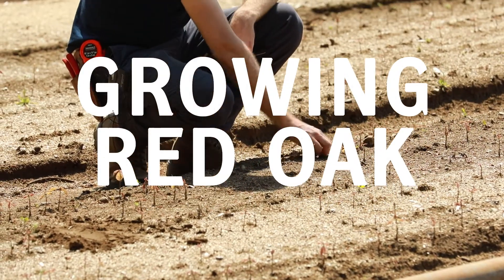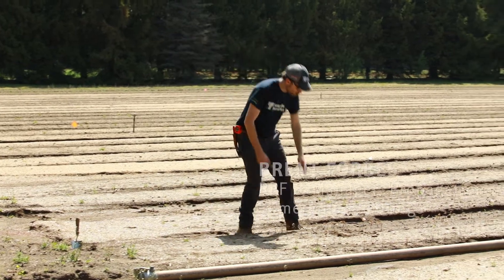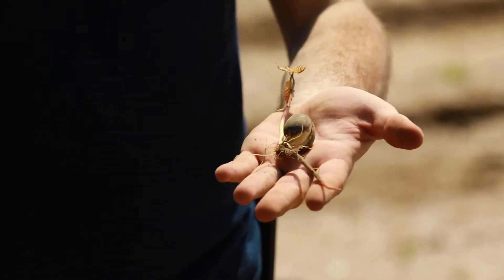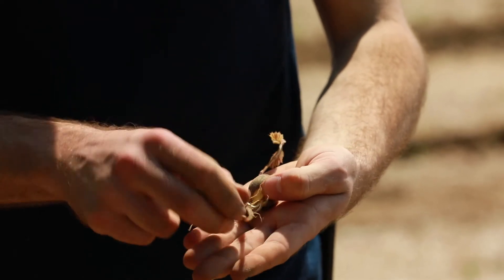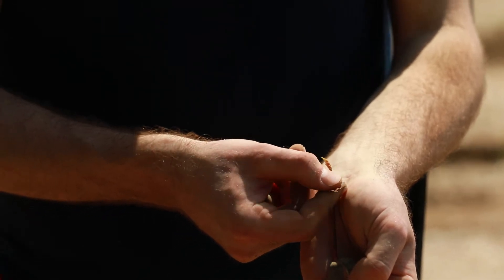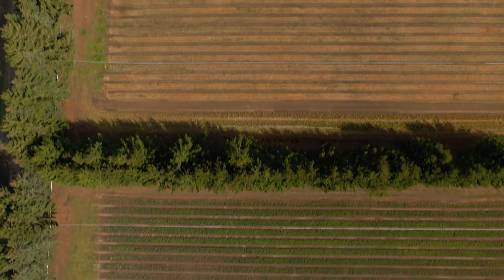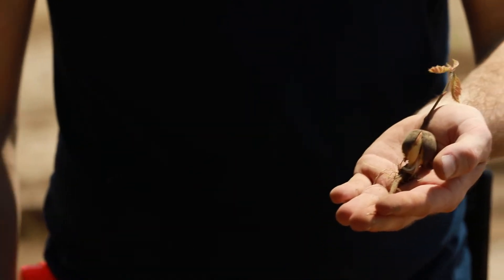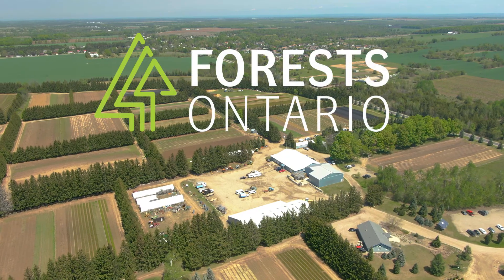Growing Red Oak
About Forests Ontario
Forests Ontario is dedicated to making Ontario’s forests greener. Our ambitious tree planting initiatives, extensive education programs and decades of community outreach have resulted in millions of trees being planted each year. Through our extensive partnerships and our diverse planting programs, we are working each day to increase forest cover, restore forests impacted by natural occurrences and improve forest conditions in Ontario and across Canada.